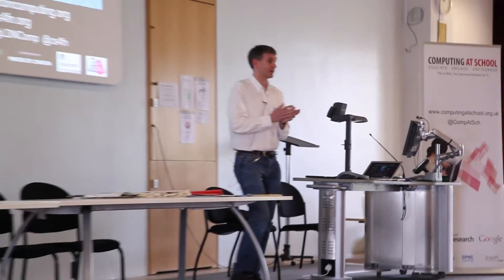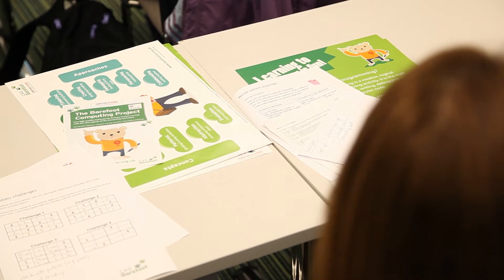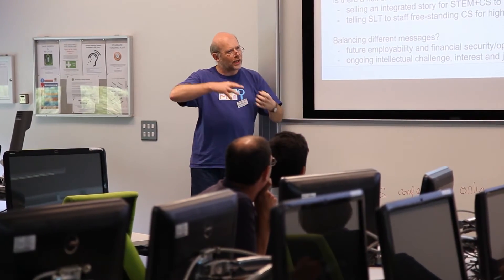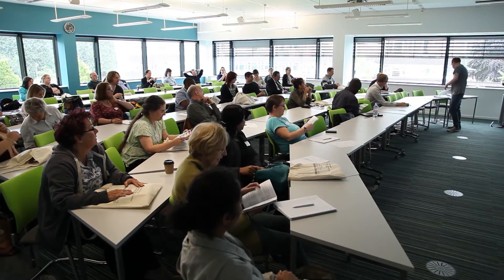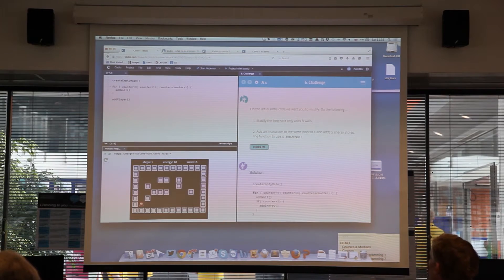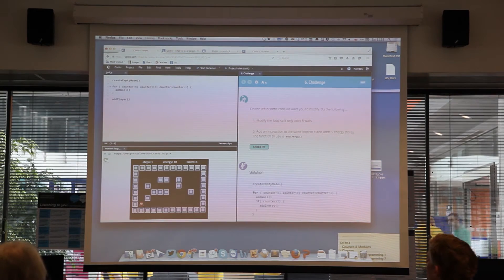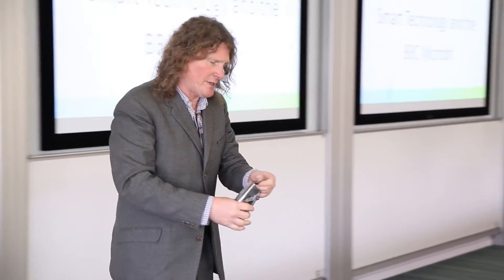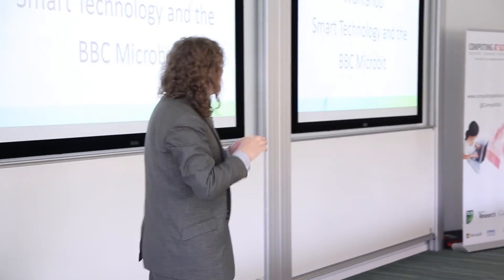Computing at School 2015 Annual Conference Highlights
Highlights & key interviews for teachers of Computing, Computer Science & Programming, of the 2015 annual Computing at School conference.

Created as a resource for the Computing at School community - for conference attendees and especially for those teachers who were unable to attend, this highlights video contains out takes of key interviews with CAS leaders and many of the key speakers on the day.

You can see interviews with Simon Humphreys, Simon Peyton-Jones as well as highlights and/or interviews with Paul Curzon of Queen Mary University of London on the subject of Unplugged, Peter Dickman of Google Switzerland on parent and school engagement, Peter Marshman, Master Teacher, Park House School, Freddy May, CEO Codio, Howard Baker, Editor BBC Learning on the BBC Micro Bit poject and Zoe Ross of the Barefoot Computing Project.

You can also find the full talk on Unplugged by Paul Curzon